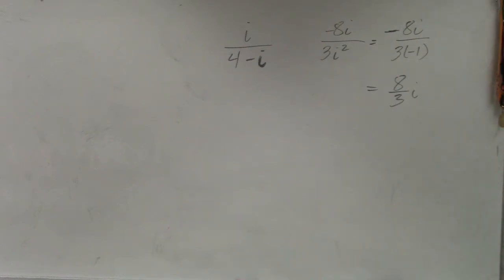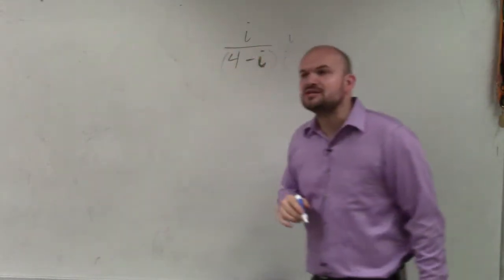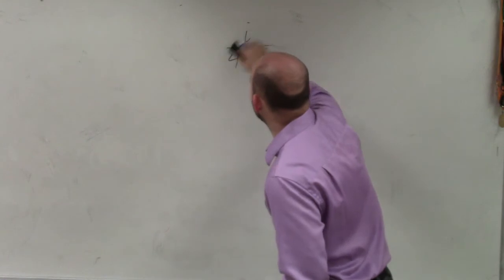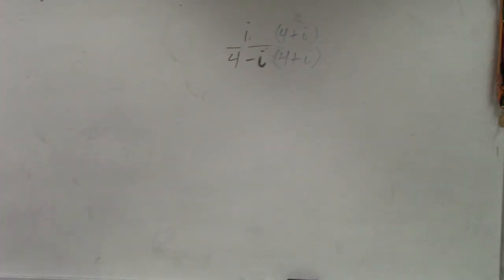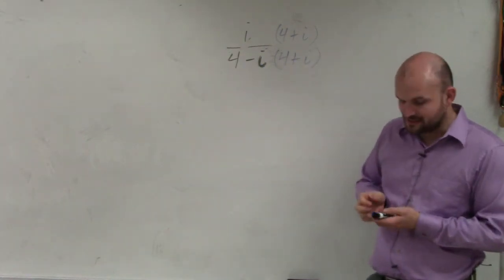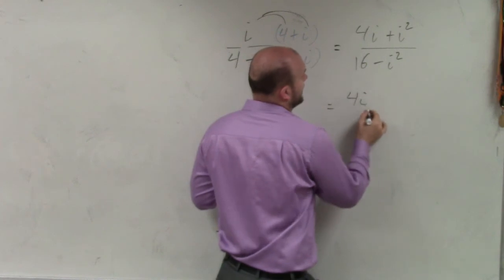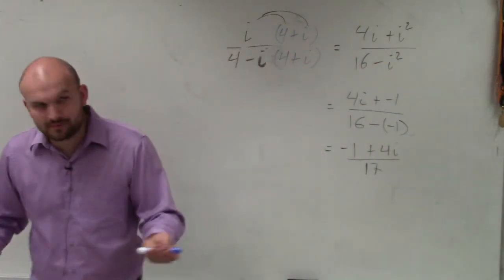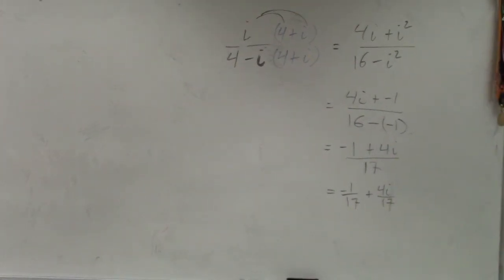Algebra 2 - Learn how to divide an imaginary number by a complex number by rationalizing denominator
i/(4-i)